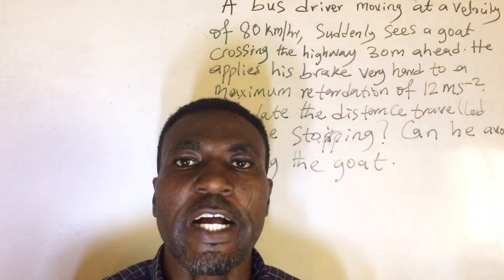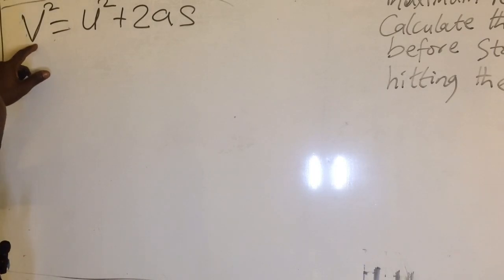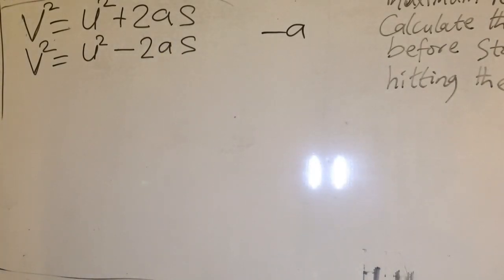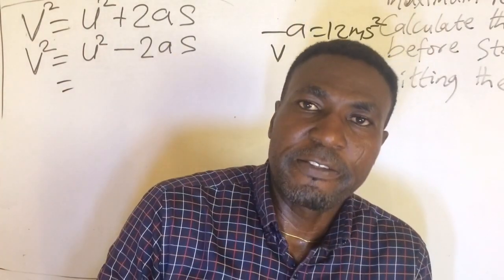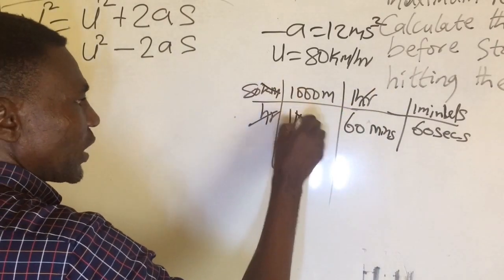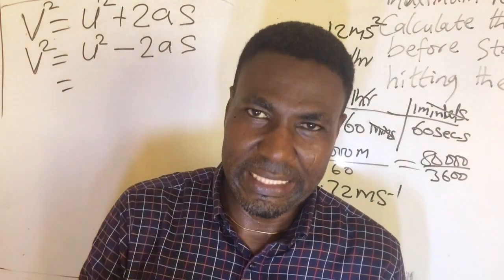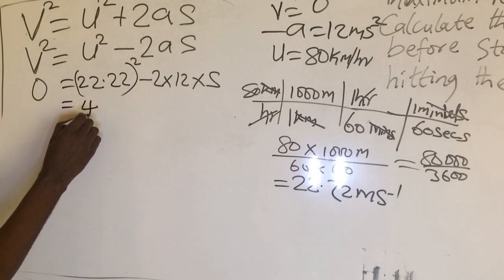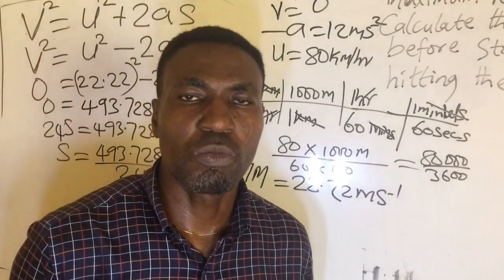How to calculate weather the vehicle kill the goat in velocity motion